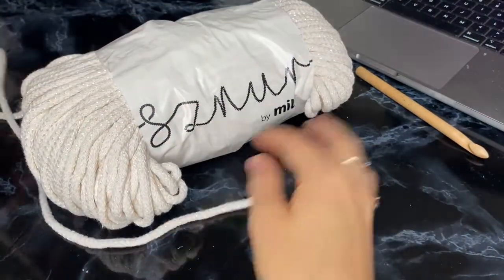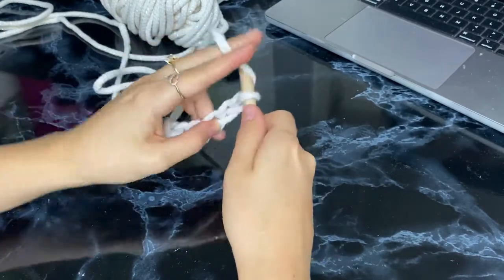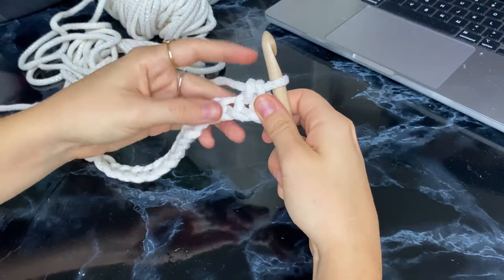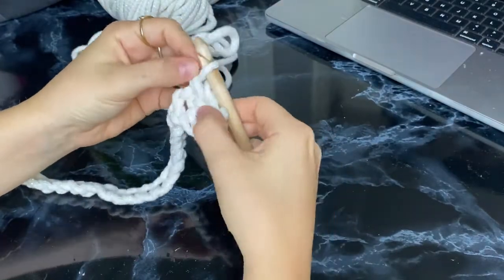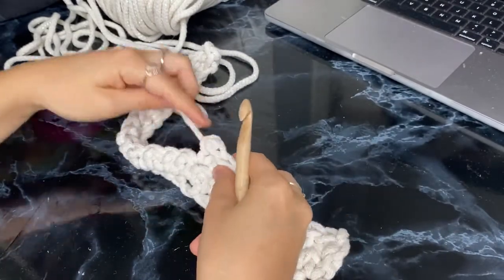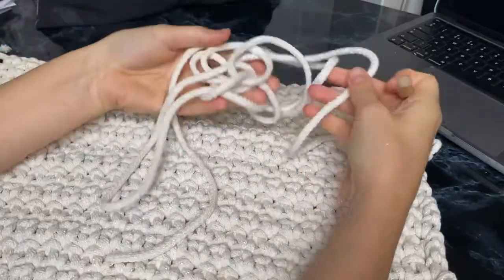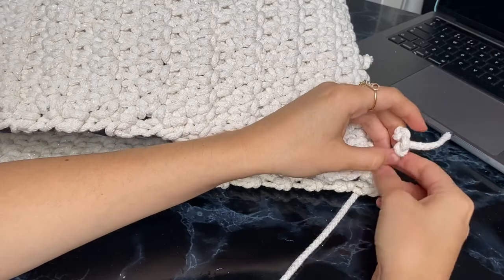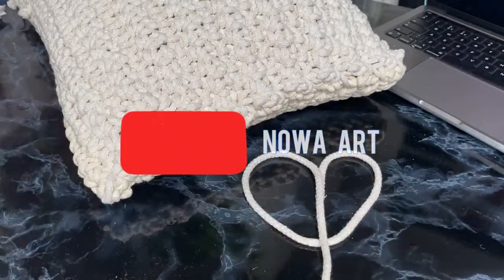Crochet Tutorial for Beginners | Single Stitch | How To Make a Pillow Cover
Clear and simple - Step by step tutorial of Crochet Pillow Cover.
Knitting and crochet is addictive so beware! 🤣 But seriously, I enjoy creating bespoke products with my own hands and I am sharing my passion and knowledge with you.

So enjoy the process of this video, memorise it, and if you don't remember something you can always come back to this video and watch it again. Remember, it is never too late to learn something and be creative 😉